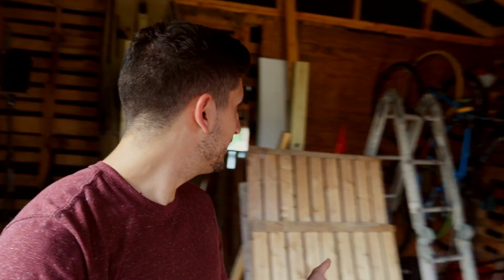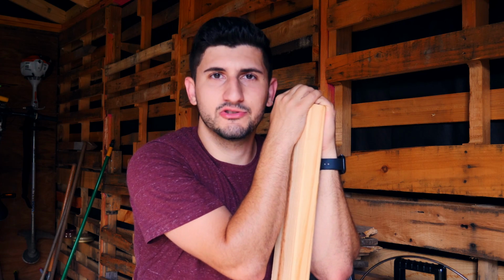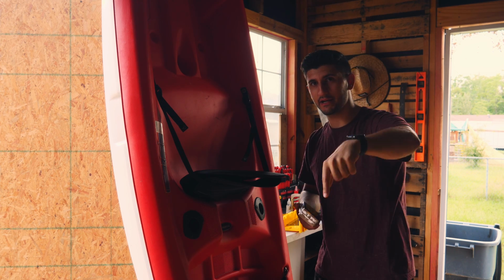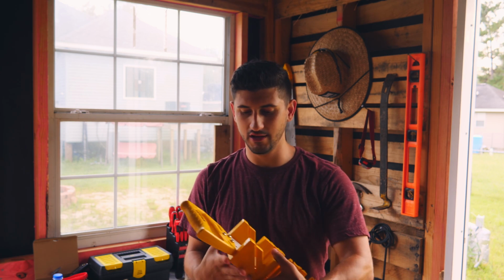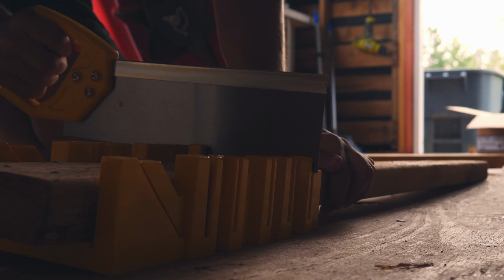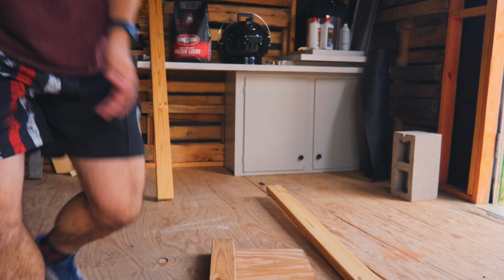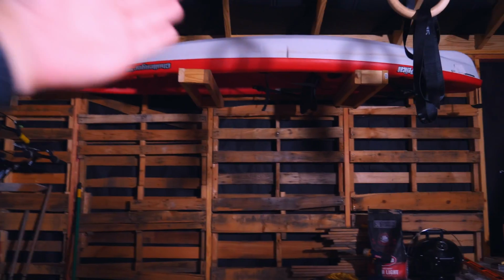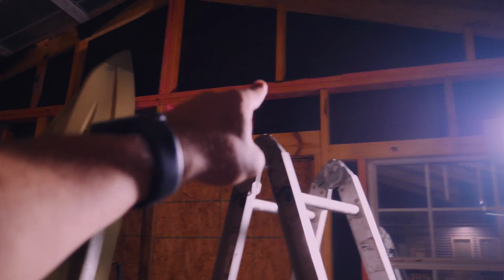DIY Kayak Rack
Description description  description. Obviously I am taking advantage of writing a description for this video. Description.